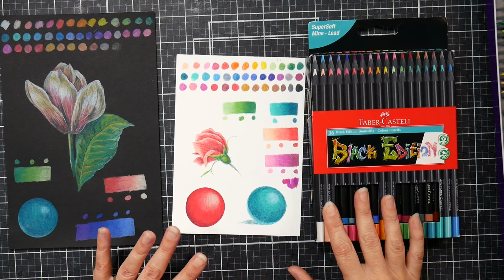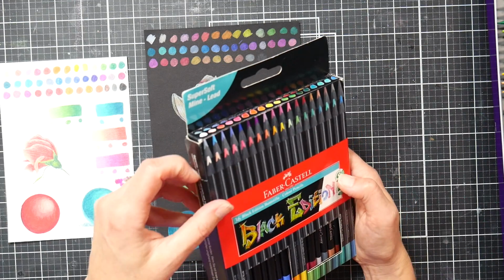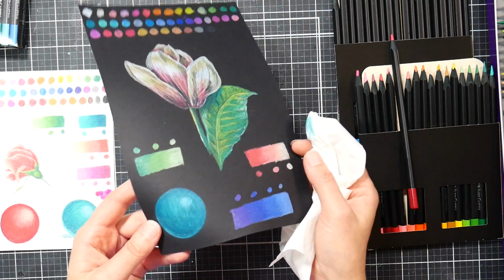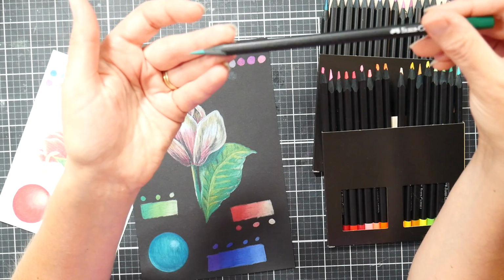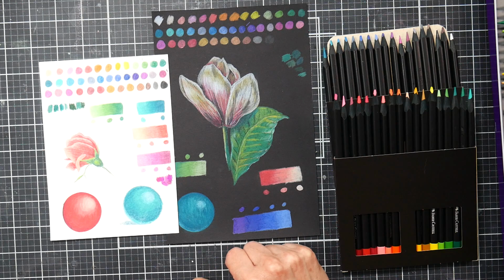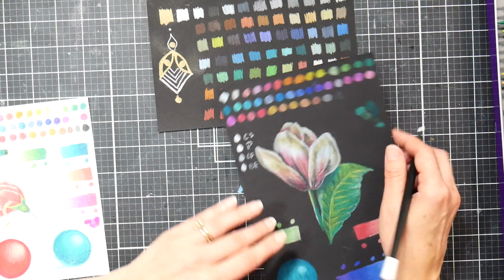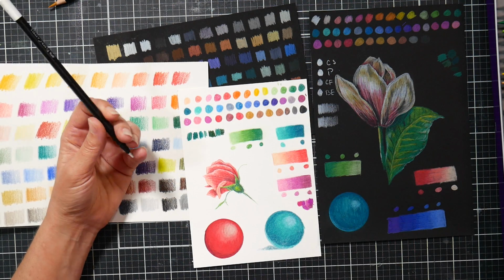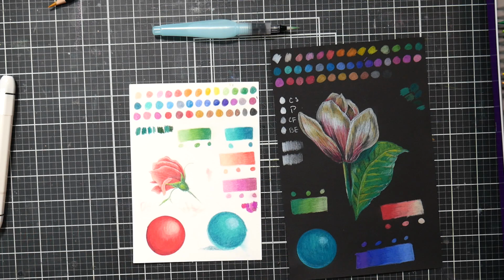Faber Castell Black Edition Colored Pencil Review (Pencils for Trendy Teens!)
I feel like a Trendy Teen! LOL! Today we are looking at the Faber Castell Black Edition colored pencils.  They are pretty affordable and available in sets of 12, 24, 36, and 50. I purchased the set of 36 a few weeks ago for around $20. I am always on the lookout for soft, opaque pencils I can layer over watercolor and alcohol marker art.
36 *I have this one
50 (I wish I knew this one was coming or I would have waited!)

The bigger the set the better the price per pencil

Pros:
Price
No-roll triangle body
Sharpens well in a standard sharpener
Environmentally friendly, zero carbon footprint, made from sustainable wood
opaque-great coverage
Soft and blendable
Great over alcohol marker or watercolor
No breakage
All colors in the 36 sets were extremely water resistant

Cons:
No color name or number on pencils
Not available open stock
These can develop a waxy bloom but you can buff it with a tissue to remove it if you want a shiny result or go over it with a clear alcohol marker for a matte result.
They are soft so will require more sharpening to keep  apont (not as soft as prismacolor tho)

Bottom line:
These are marketed to teens but I think they would be great all ages. The compackt box keeps the pencils tight in a backpack and the non-roll barrel will keep them fropm falling off a desk and breaking. Great for kids! the colors are vibrant and opaque on all colors of paper, great for everyone else. They are most similar to Derwent Chromaflow pencils but also close to Prismacolor Premier and Derwent Coloursoft so if you have been looking at those brands you might consider these too. My only regret is that I didn't buy the 50 set.